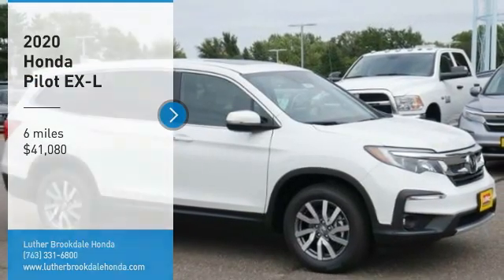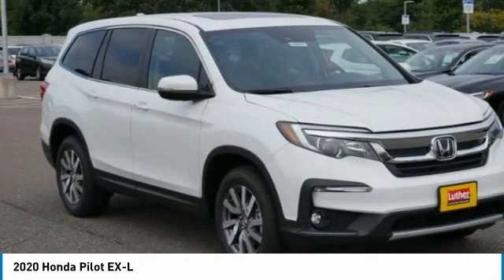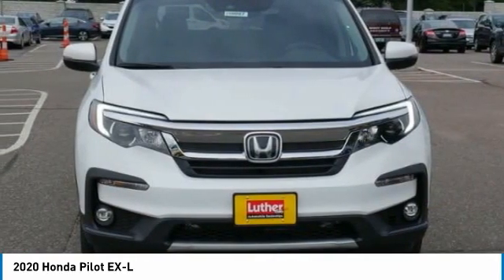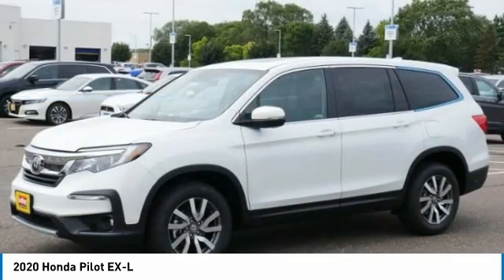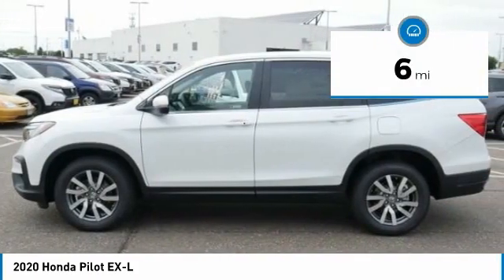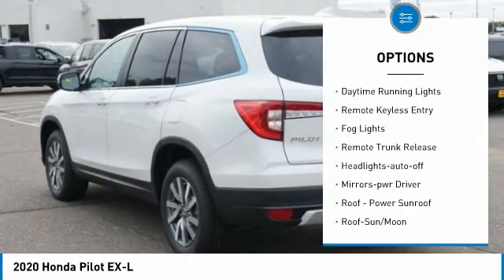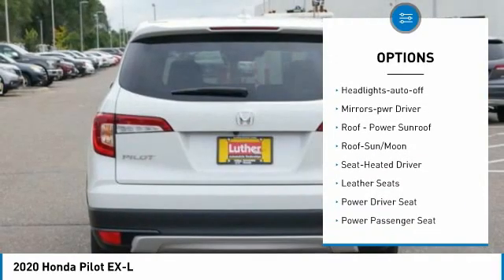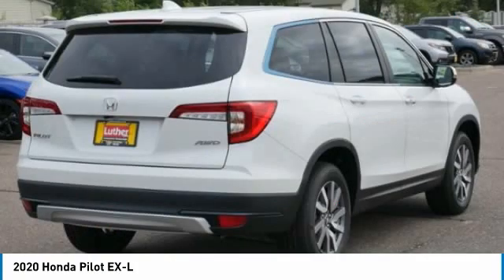2020 Honda Pilot Brooklyn Center,Maple Grove,Plymouth,Minneapolis 200887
2020 Honda Pilot EX-L

: Moonroof, Third Row Seat, Heated Leather Seats, Aluminum Wheels, AWD, Cross-Traffic Alert, Apple CarPlay, Blind Spot Monitor. EPA 26 MPG Hwy/18 MPG City! EX-L trim, Platinum White Pearl exterior and Beige interior. CLICK ME! WHY BUY FROM US?: We Will Pay Cash For Your Vehicle. Your car could be worth more than you think! And we'll buy it - even if you don't buy from us. ALL makes and models. ALL price ranges! We'll quote ANY vehicle, regardless of condition. If you accept, you'll walk away with the cash. You'll never find a simpler, safer way to sell your car. Check whether a vehicle is subject to open recalls for safety issues at safercar.gov